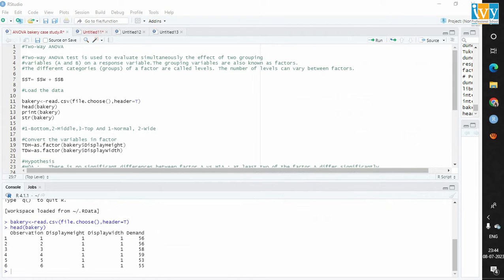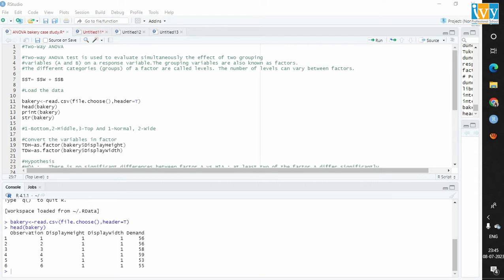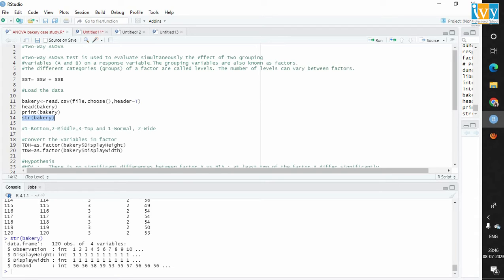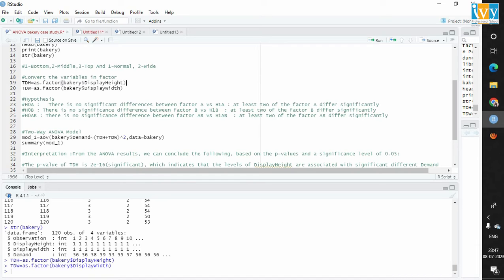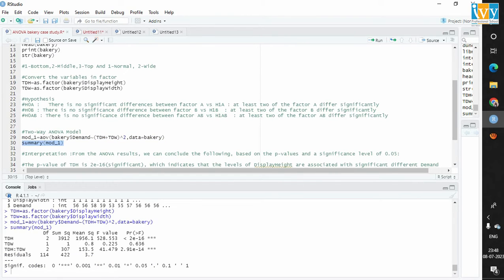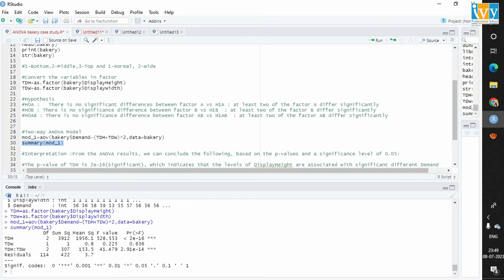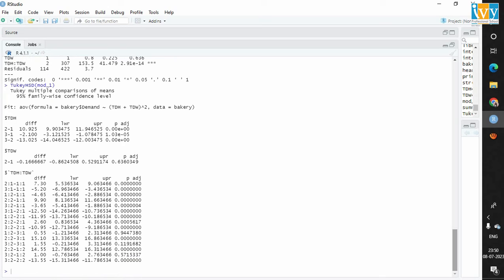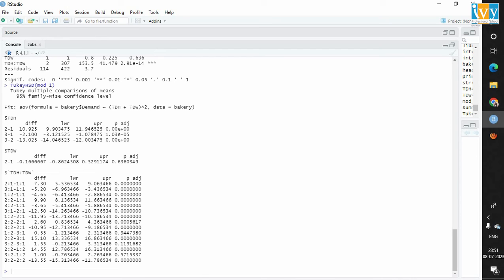ANOVA using R Programming | Bakery Case Study | Tukey's Test | Ujjyaini | IvyProSchool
Indulge in the captivating world of bakery analytics through our immersive video case study. Join us as we delve into the intriguing realm of Dreamland Bakery, a renowned company in Kolkata, to unravel the impact of Shelf Display Height and Width on weekly product demand. Through the power of ANOVA, we rigorously test and analyze the significance of various treatments and their combinations, unearthing hidden insights that drive business success.

In this comprehensive video, we guide you through the entire data analysis process, from meticulous data loading and manipulation to hypothesis testing and result interpretation. Witness firsthand the application of advanced statistical techniques as we navigate the intricacies of a two-way ANOVA, allowing us to understand the influence of multiple factors on the dependent variable.

Be prepared to uncover valuable insights using Tukey's Test, a post-hoc analysis method that reveals significant differences between treatment groups. This video equips you with the knowledge and tools to make data-driven decisions, empowering you to optimize shelf displays and maximize weekly demand.

Unlock the secrets behind bakery analytics as we unravel the fascinating interplay of statistics and the baking industry. Immerse yourself in our video case study today and gain a deeper understanding of the dynamic world of bakery demand analysis.

00:00 - Introduction
01:04 - Data loading and manipulation
02:37 - Hypothesis
03:26 - Two way ANOVA
04:26 - Interpretation
05:33 - Tukey's Test
06:23 - Interpretation and Conclusion